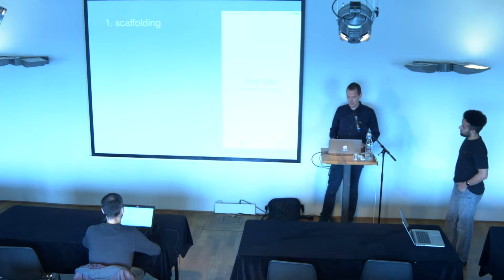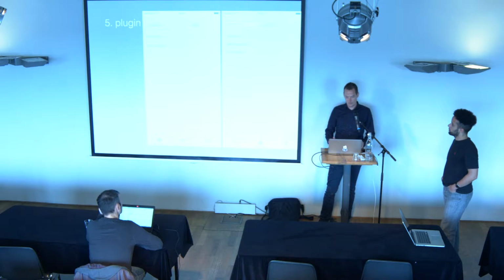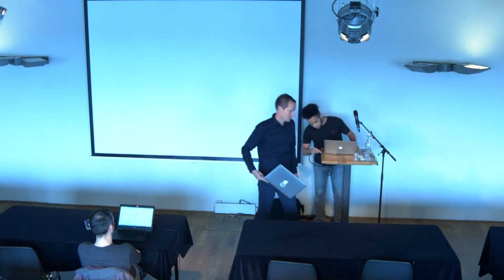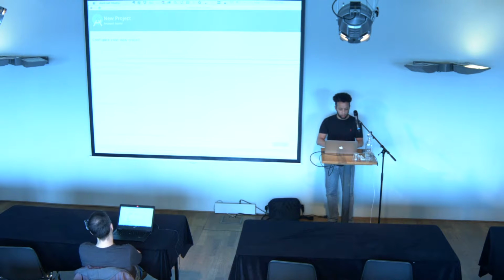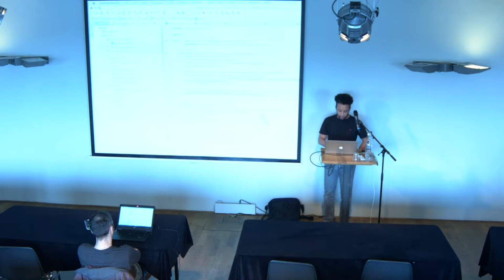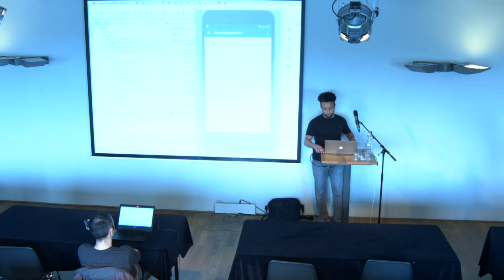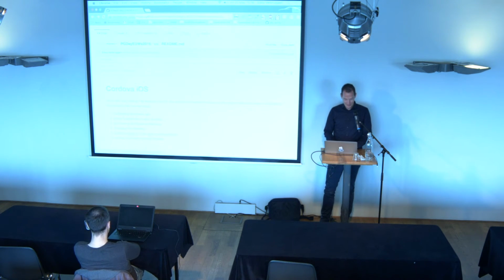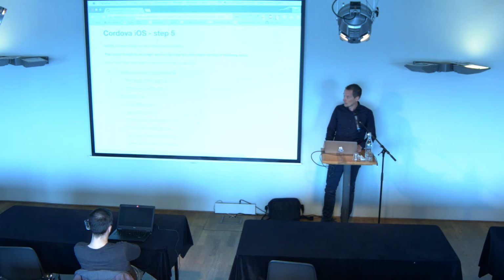Embedding PhoneGap in a native app | PhoneGap Day EU 2016 Workshops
Many developers choose to build native navigation and transitions into their apps but use webviews for the main content, allowing them to realize a large cost and time savings while making their app available to a wider range of users quickly. This approach also provides the ability to push timely updates without app store approval hassles. With this model, only a small native code-base needs to be maintained per platform, and it’s typically the static elements of the app rather than the main content, thus more manageable.

ANIS KADRI | Software Engineer, Adobe

EDDY VERBRUGGEN | Cordova plugins hacker, Telerik